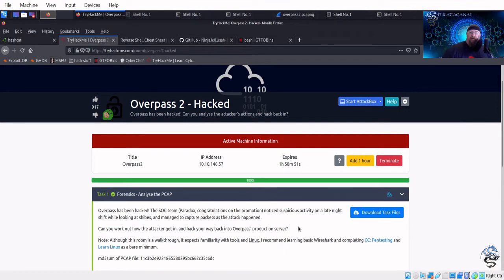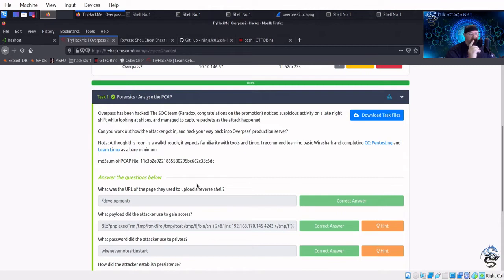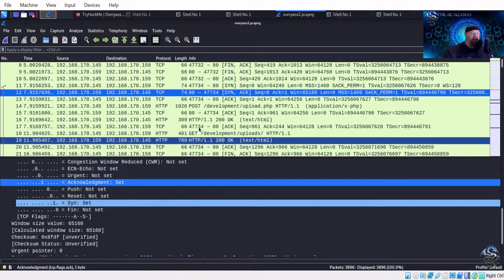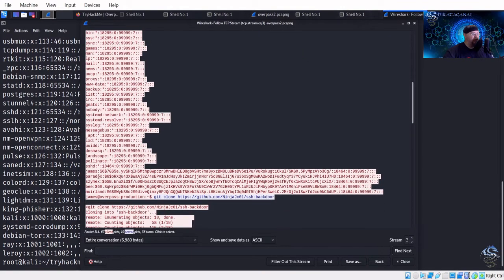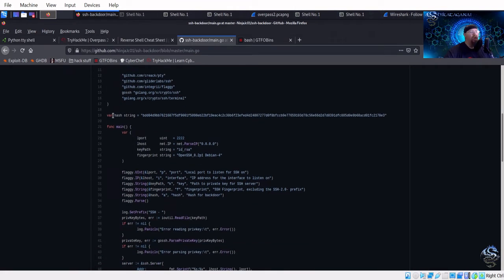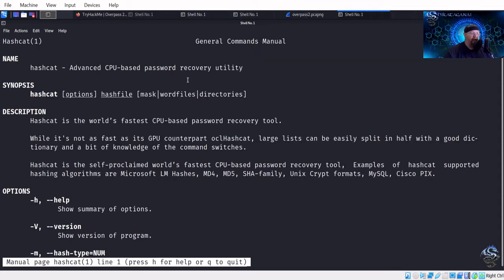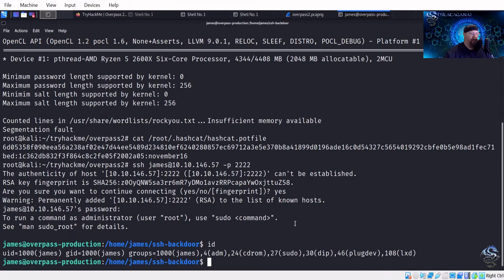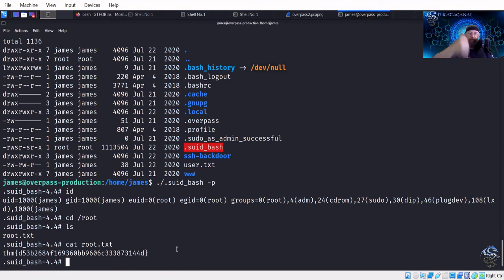Backdoor Alley (Pop Pop Pop Another Server Drop)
Welcome to another video in our series Pop Pop Pop Another Server Drop, where I use CTF's to explain hacking concepts. In this video I go over how to do PCAP packet analysis to investigate a security incident where an attacker planted a backdoor. We then use the same backdoor to access the server.